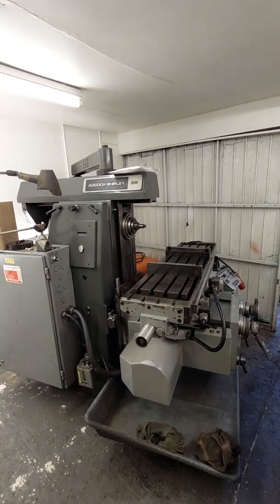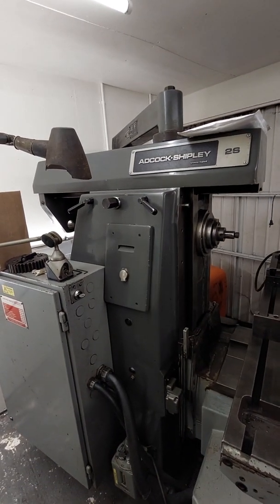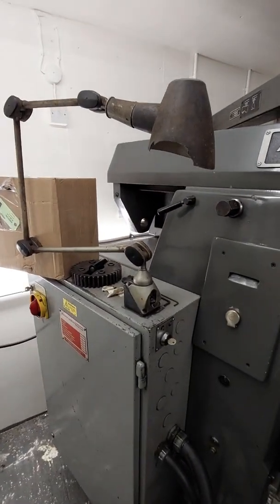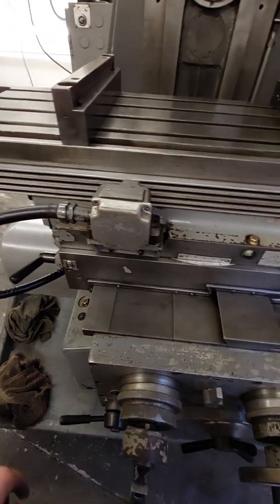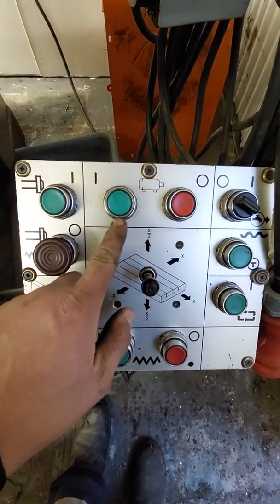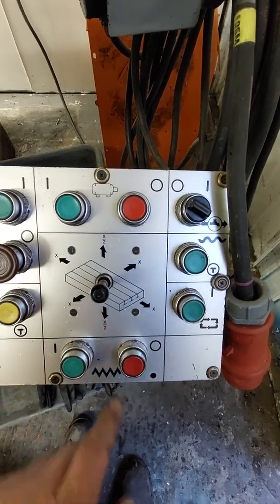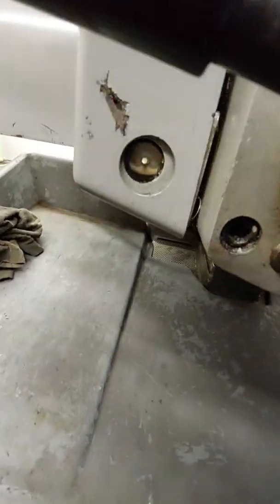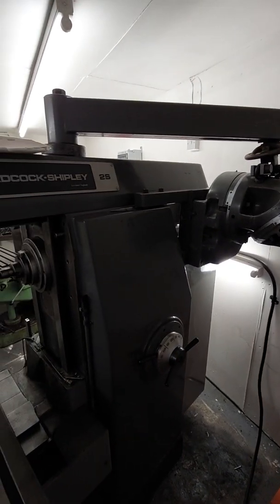Milling Machines finally installed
quick look at the horizontal milling machines finally installed. Next on the wish list is a Digital Read Out (D.R.O) for the adcock and shipley 2s